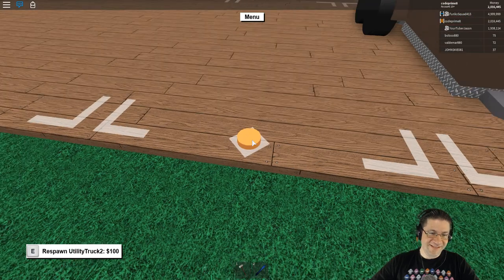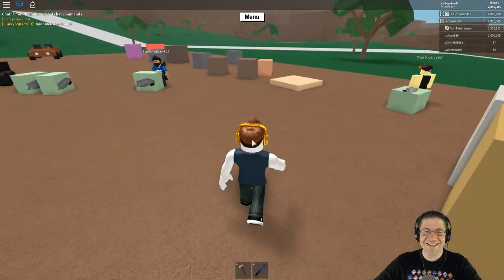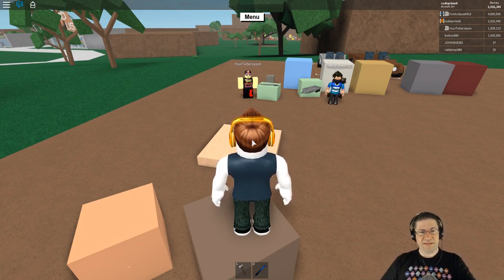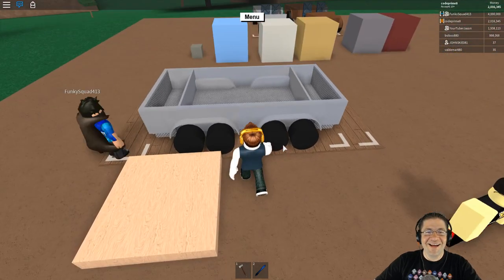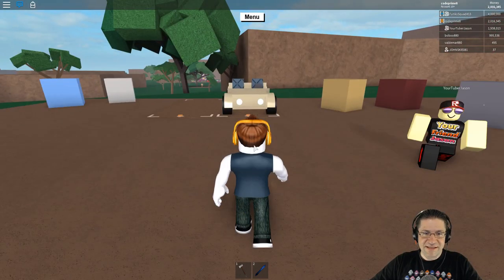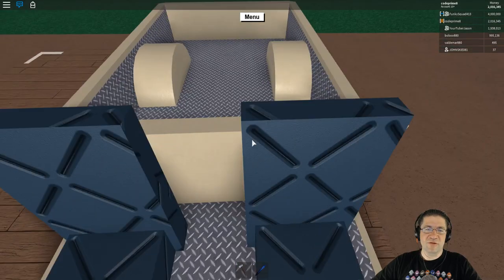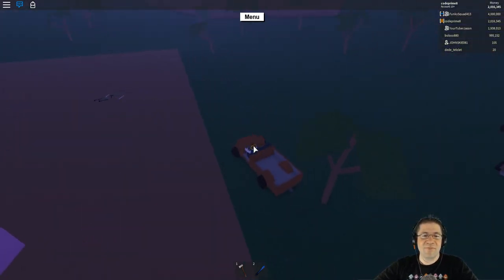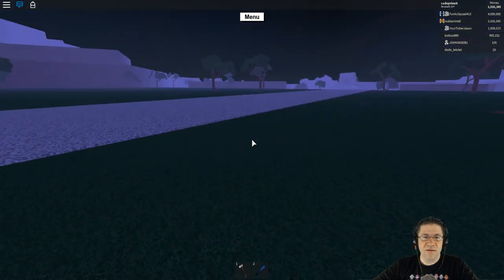Roblox - Lumber Tycoon 2 - Tug of War w/ YourFriendJason and FunkySquadHD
What Just Happened!? :D Jason, Funky, and I hop into Roblox - Lumber Tycoon 2 to test out which of the vehicles is the strongest. The Utility Truck, Utility 2 Truck, or the Val Hauler. Jason and Funky put together and Awesome trailer built for two, and we go head to head with our cars and trucks to try and determine, the winner of Tug Of War!